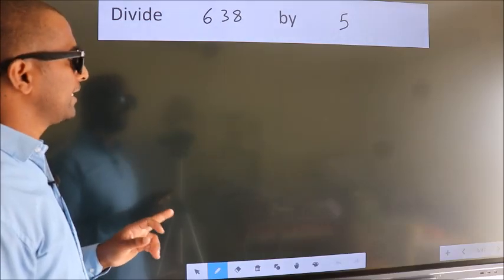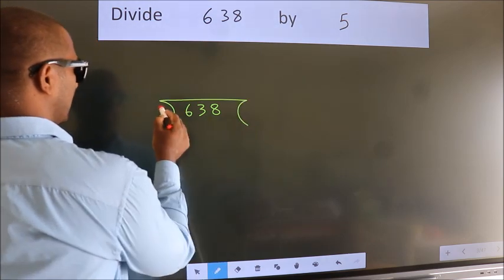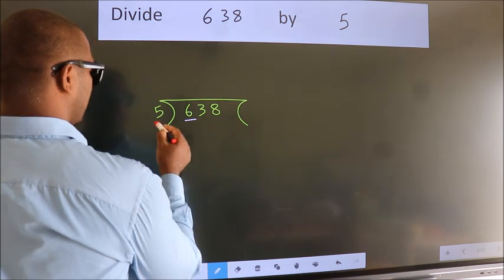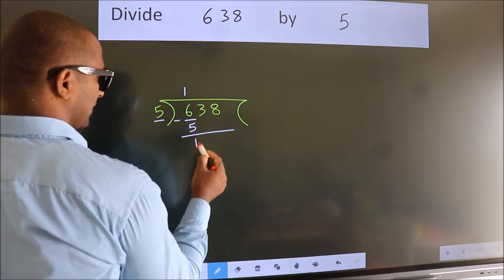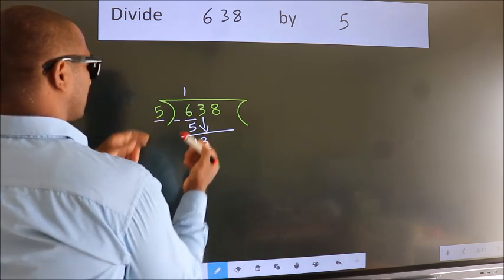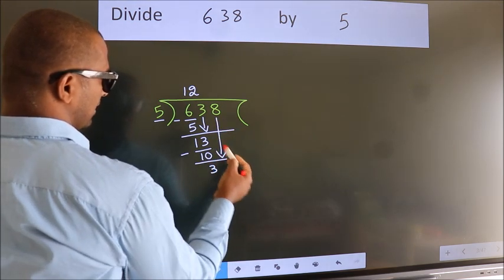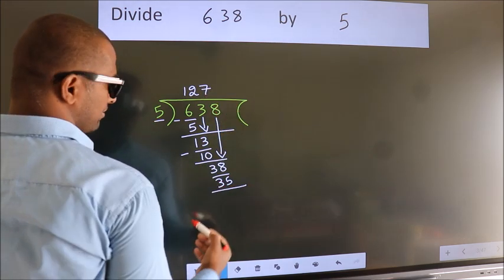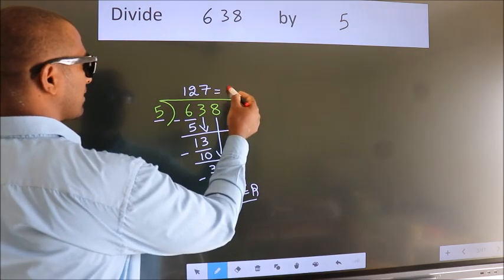Divide 638 by 5